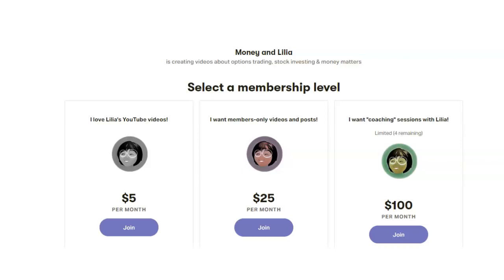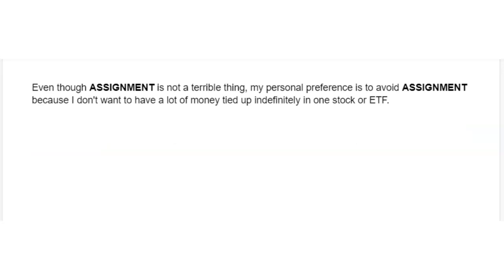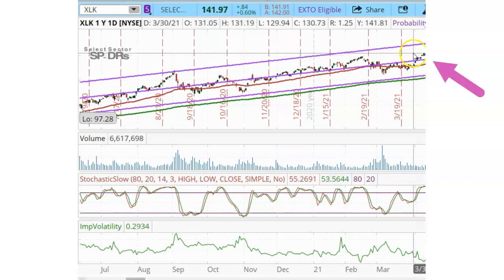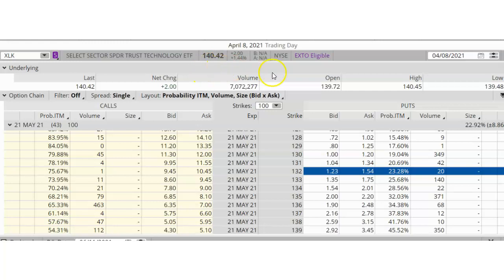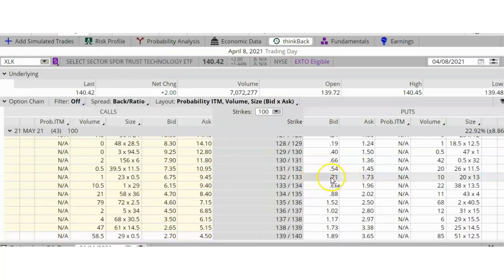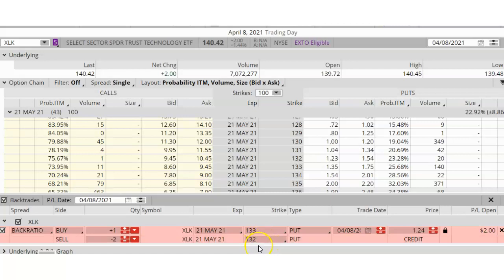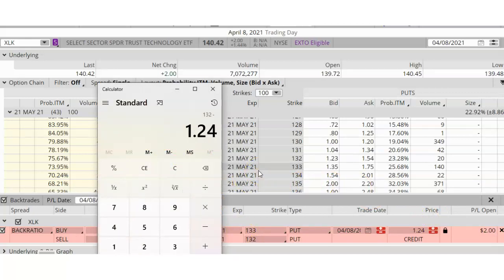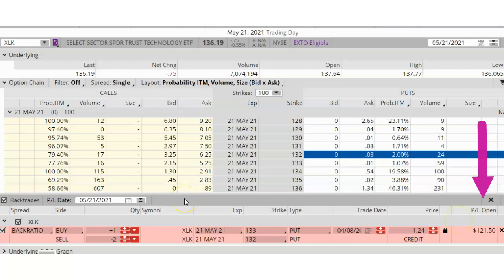Options trading | How to make money with options | Tech sector ETF ratio put spread, 5/21/2021 exp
Options trading explained.  Learn how to use the option strategy "ratio put spread."

Selling put options on your favorite stocks and ETFs is a relatively simple way to generate consistent monthly income.  Because you don't have a crystal ball, you can never predict the future outcome of a trade.  That's why it's important to have a little "hedge" in case the trade does not go as planned.

In this video, I explain:

~ how to "create" a ratio put spread
~ how to make money with a ratio spread
~ how I selected my options
~ how I managed my trade

2.  Place a small tip in my "tip jar"

~ UNLIMITED coaching via e-mail